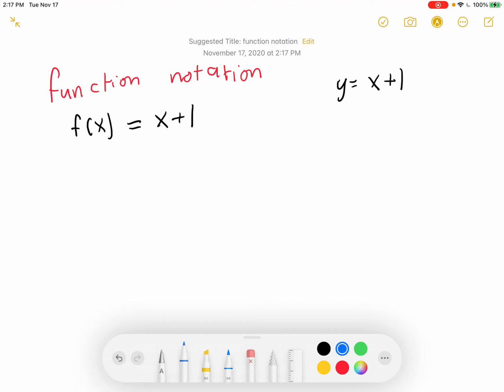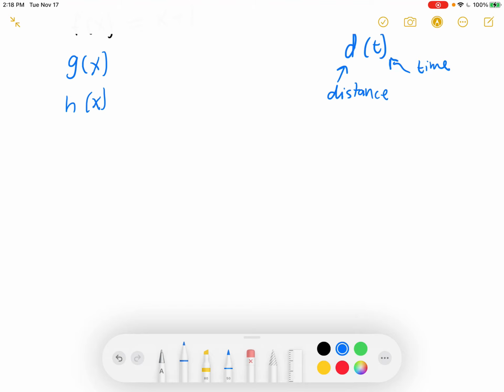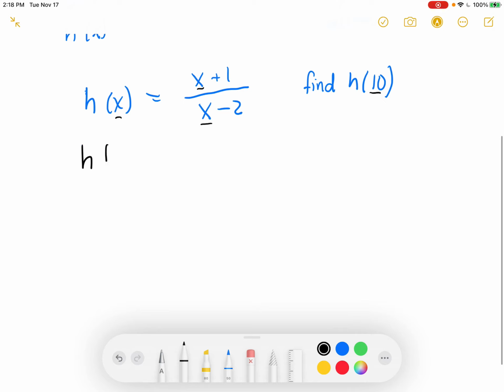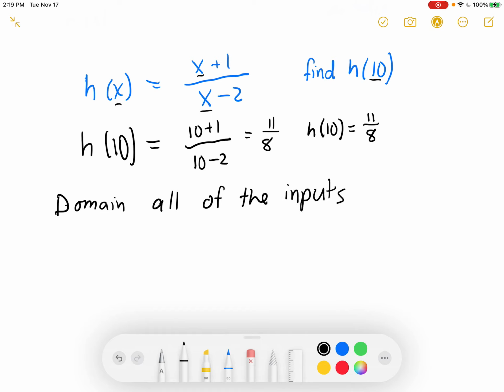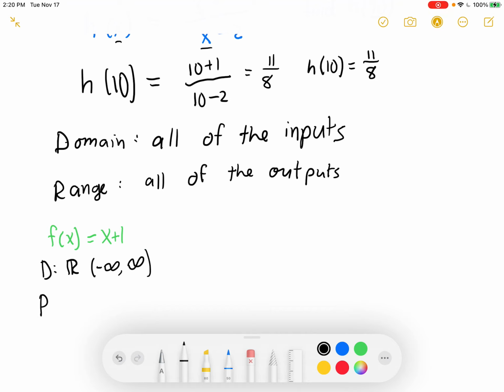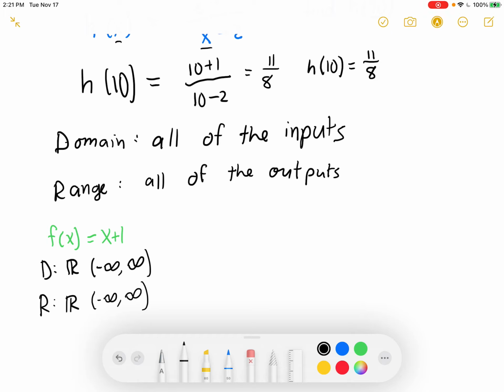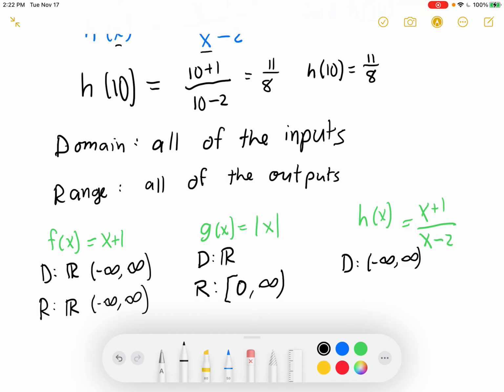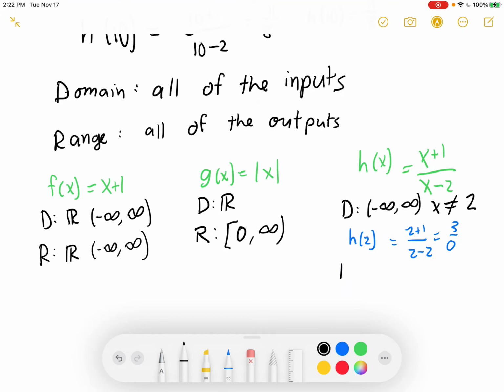Intro to Function Notation